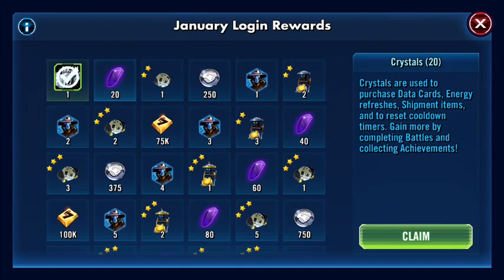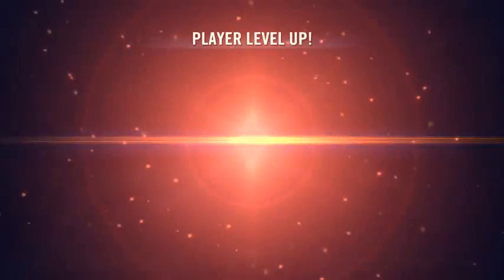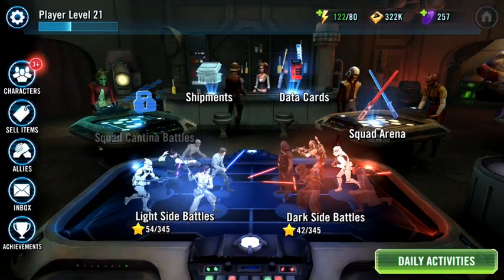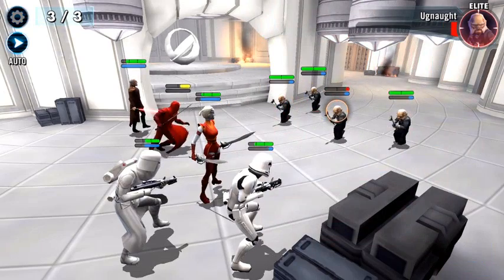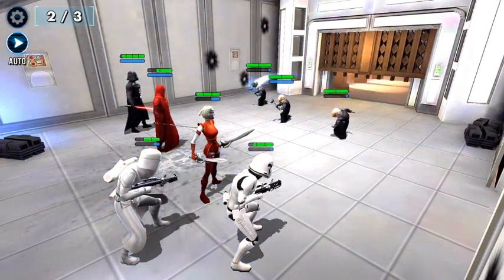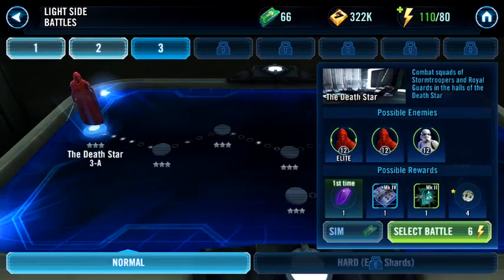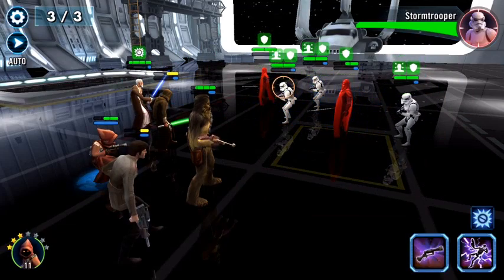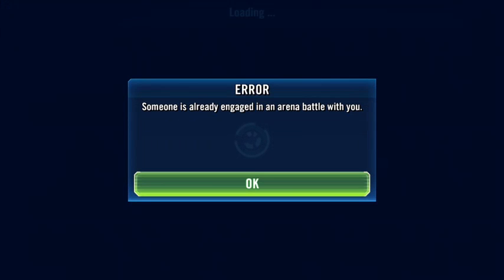First Star Wars: Galaxy of Heroes video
My first Star wars video...hope you guys enjoy and give me some pointers!